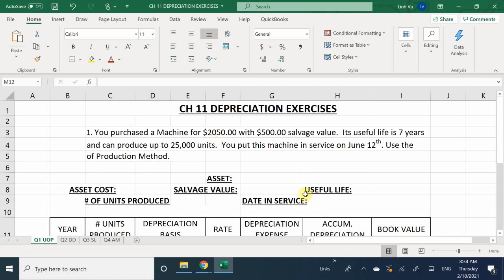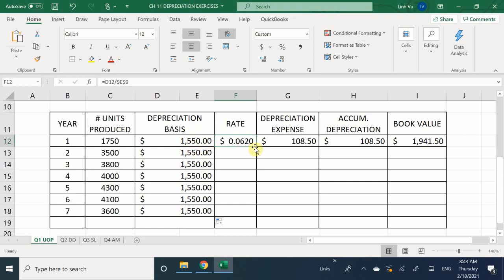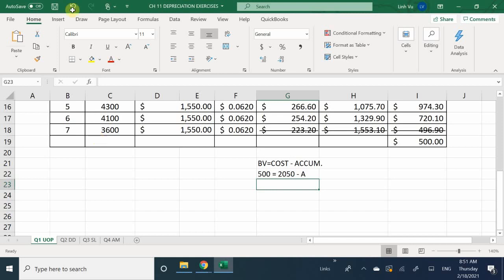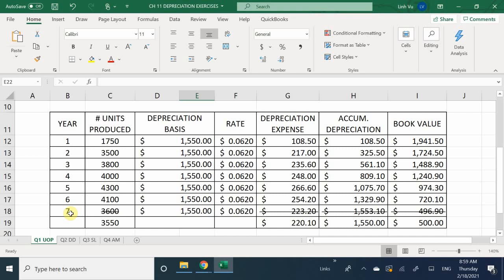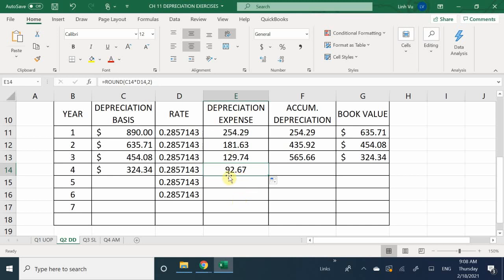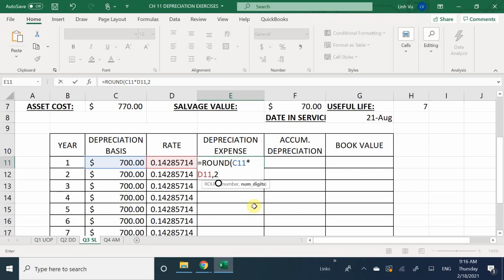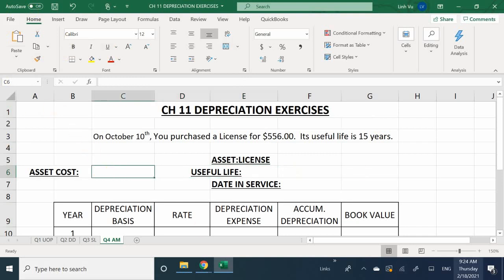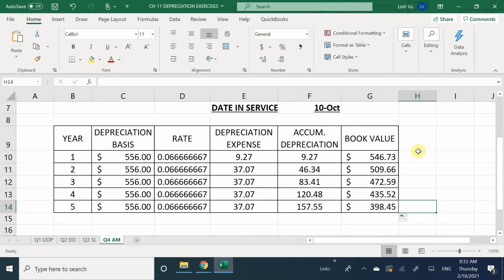AM ACCT 1.4 CH 11 EXERCISES